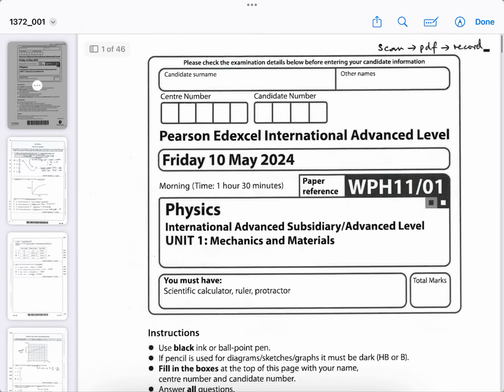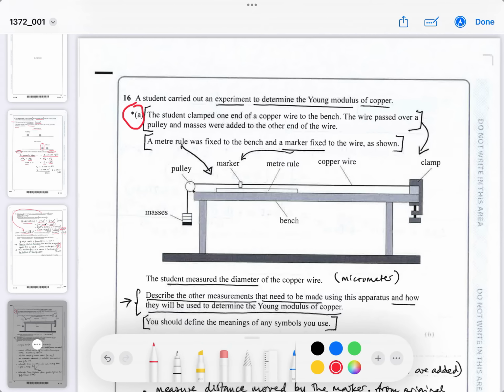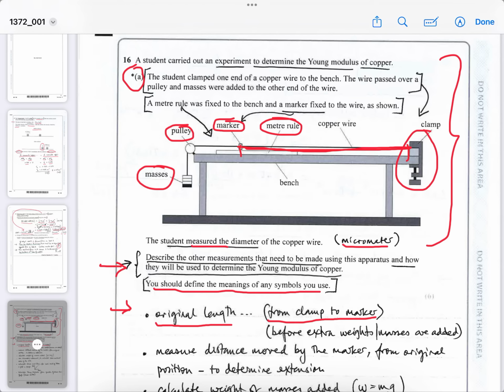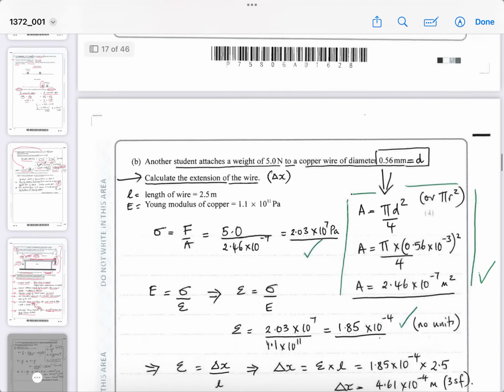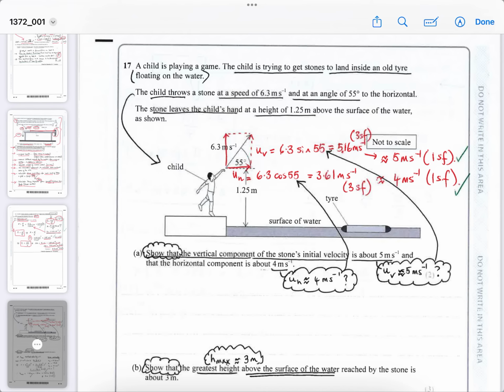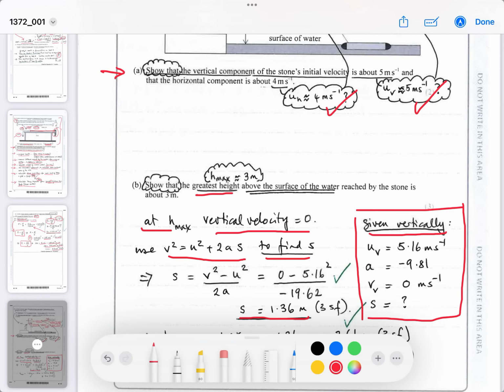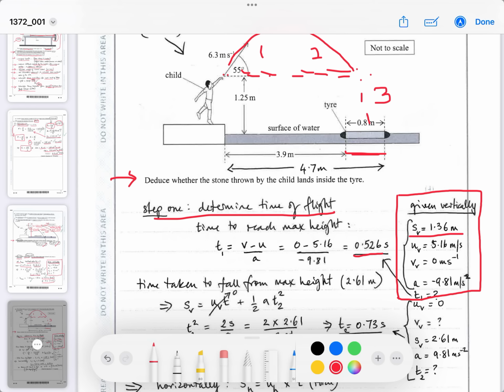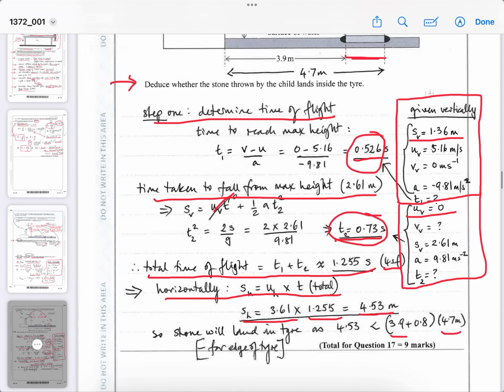IAL Edexcel Physics Unit 1 May 2024 - Part 4: Q16-17 (Mechanics & Materials)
This video goes through Section B questions 16-17; questions 18-19 will be covered in a final follow up video.